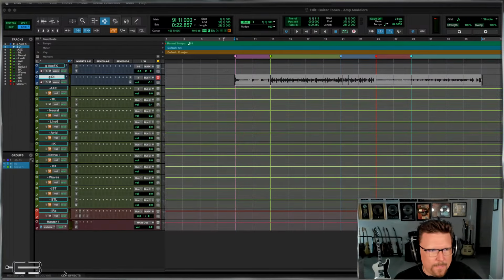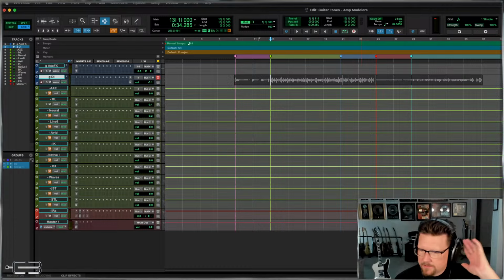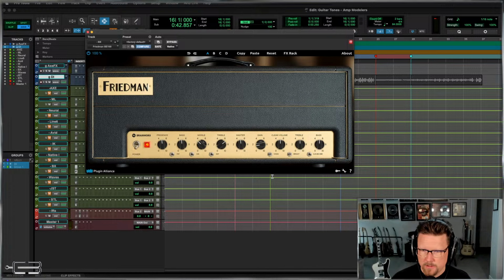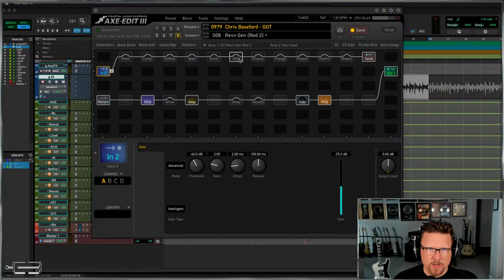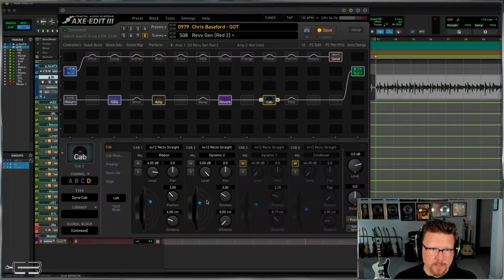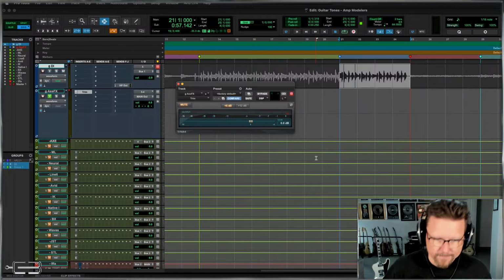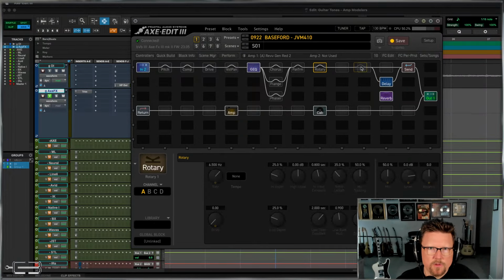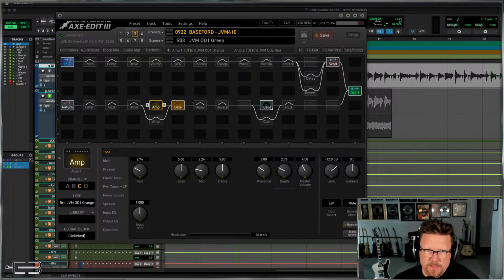Amp Modelers: are they just like the real thing? WHO CARES?!?! | Live w/Chris Baseford (Ep.7)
00:00 Housekeeping
1:20 The Controversy of Amp Modeling
5:15 A History of How I got into amp modeling
39:23 How I like using Fractal
48:26 My ML signature plugin based on Diesel VH4
50:25 Neural DSP
51:17 Line6 Helix
51:53 IK Multimedia
52:21 Native Instruments Guitar Rig
52:38 Plugin Alliance
54:21 Waves Voltage Amps
57:08 STL
59:28 JST
1:01:42 Q&A
1:05:26 Examples in IR process
1:10:34 What is the goal with amp modeling?
1:19:36 My workflow with Fractal Axe-Edit
1:42:00 Q&A
1:52:34 Show you how I make presets on Fractal Axe-Edit
2:07:46 Q&A
2:08:25 Why I put effects on the DI lane
2:09:46 Pause for Q&A
2:16:52 Back to building the preset
2:49:22 Q&A

🎸 Mastering Guitar Amp Modelers with Chris Baseford | Livestream Tutorial

Join us for an exclusive livestream hosted by the renowned producer, engineer, and mixer, Chris Baseford, as he delves into the secrets of maximizing the potential of guitar amp modelers. Whether you're a seasoned pro or just starting out, this livestream is your ticket to unlocking the full capabilities of Fractal Axe-FX III, plugins from various developers, and understanding the profound impact of the impulse responses you choose.

📅 Date & Time: Friday, December 15th, 6:00 PM (PST)

🎛️ Livestream Highlights:
* Favorite Guitar Amp Modelers: Chris will showcase his personal favorites and share insights on why they stand out in the world of amp modeling.
* Axe-FX III Tone Creation: Watch as Chris creates a killer guitar tone from scratch using the powerful Fractal Axe-FX III. Gain valuable tips and tricks from a seasoned professional.
* The Importance of Impulse Responses: Learn how the choice of impulse responses can make or break your guitar tone. Chris will emphasize the impact of IRs and guide you in selecting the right ones for your sound.
* Live Q&A Session: Have burning questions about guitar amp modeling, mixing techniques, or anything else music production-related? This is your chance to ask Chris directly during the live Q&A session.

Don't miss this opportunity to learn from a master of the craft! Mark your calendars for Friday, December 15th, at 6:00 PM PST, and join us for an evening of sonic exploration and knowledge-sharing with Chris Baseford.